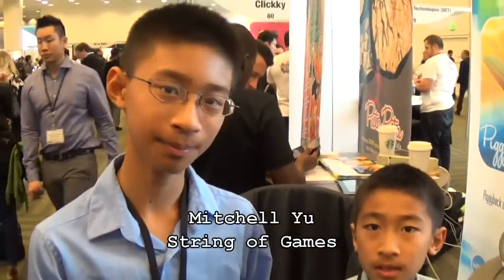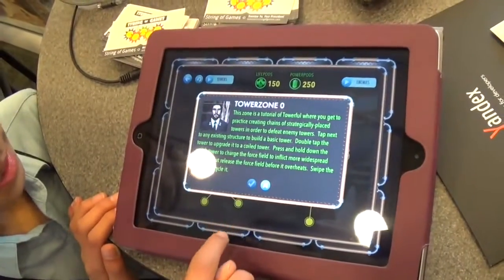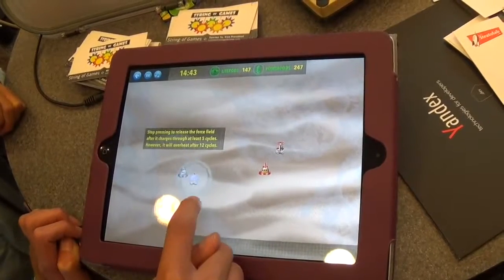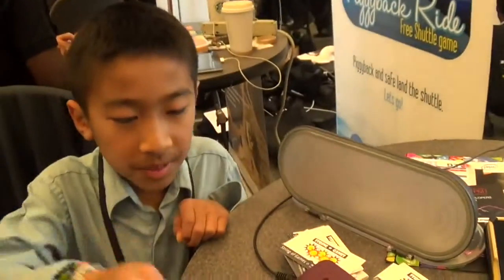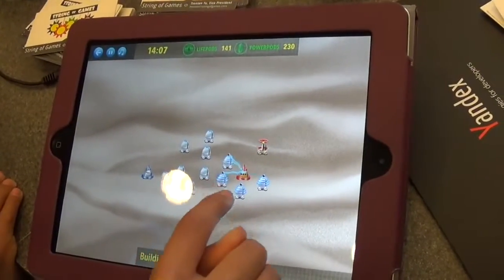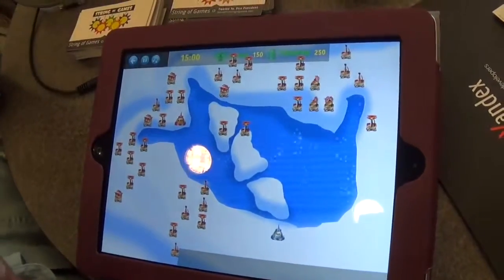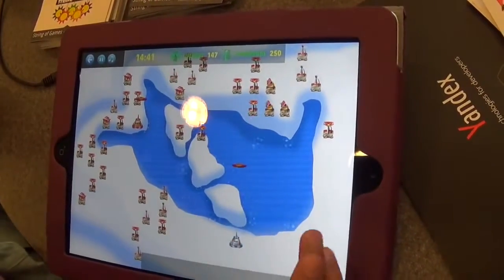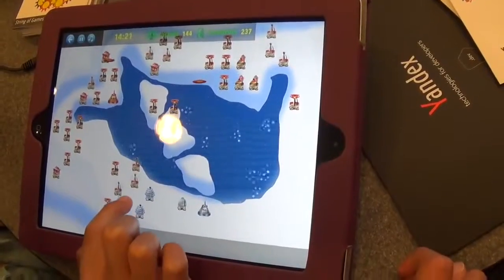Tower offense game Towerful coming soon to Android